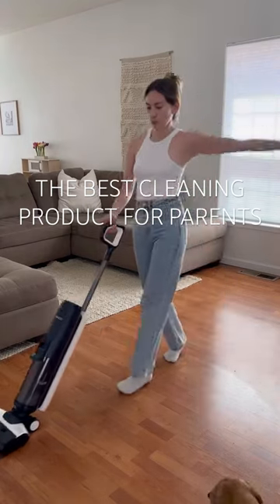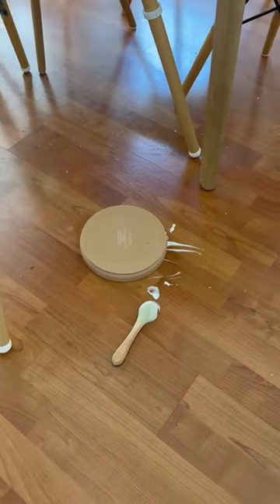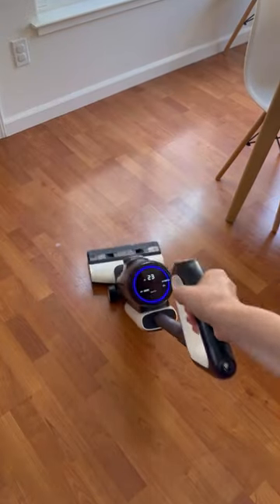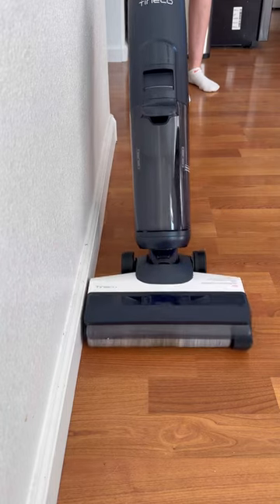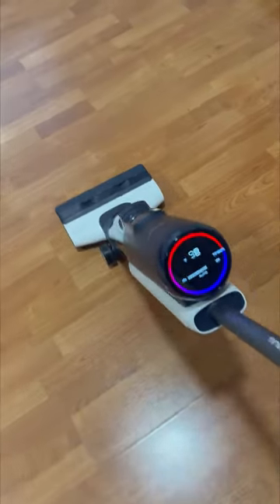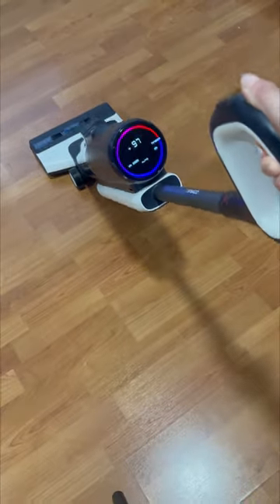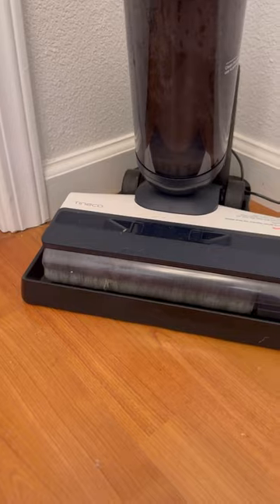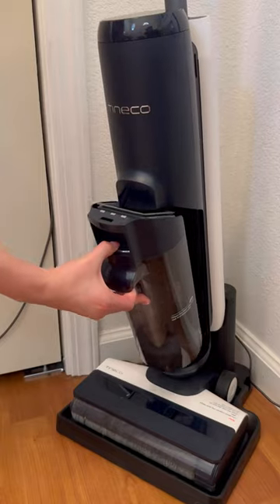The only way I clean my floors now! I have a discount code & link for you guys in the comments!